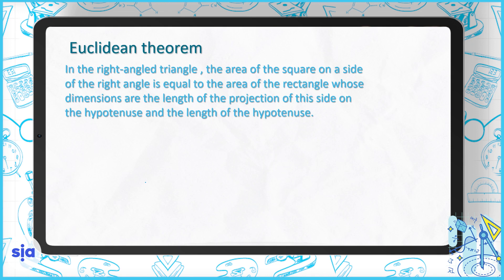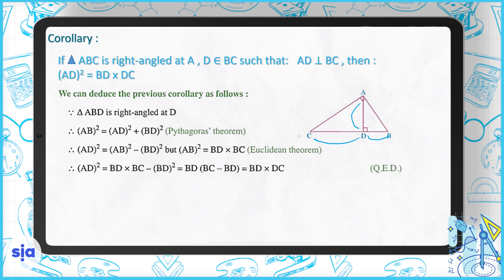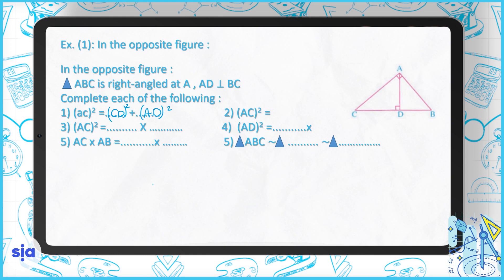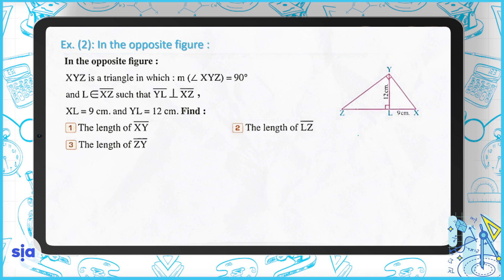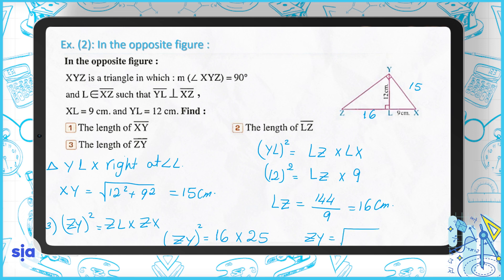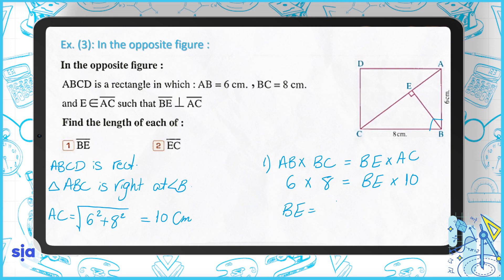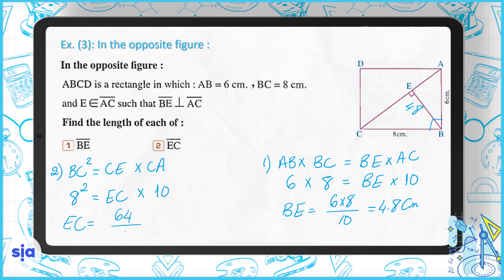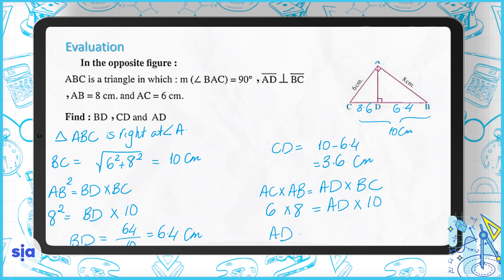Grade 8 - Math - Term 2 - 4-1Euclidean Theorm